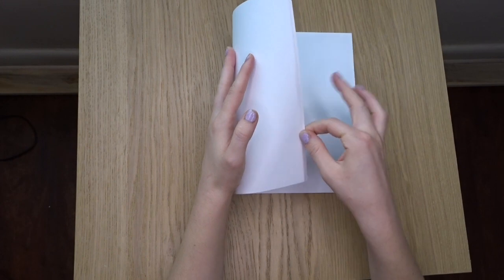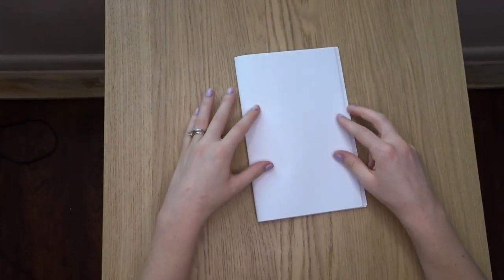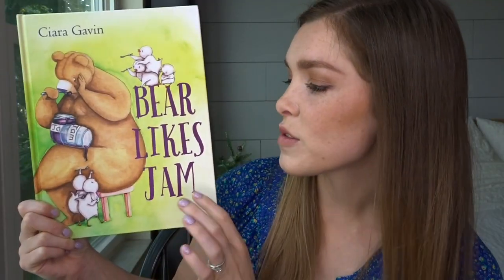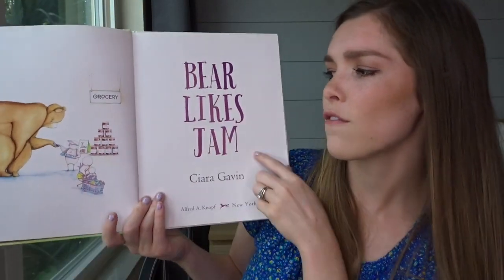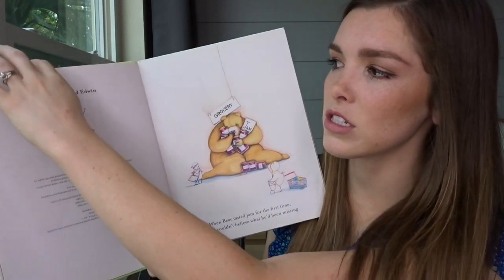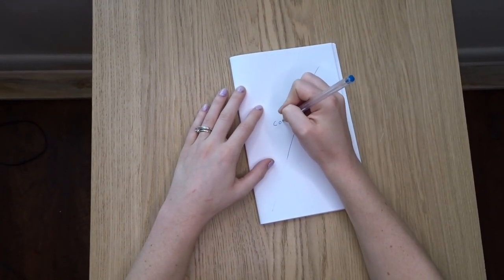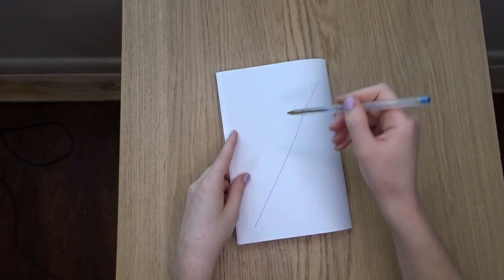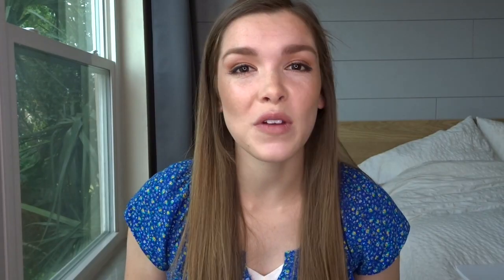How to Make a Picture Book Dummy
Just one method for how you can make a picture book dummy first draft. It helps with your writing so much!
Look Below to See More!

Enter to Win an ARC of my DEBUT "SEA OF KINGS" (US only):

Make Journals and Notebooks with one simple program!

GET YOUR FREE WRITING TEMPLATES

You can grab my Character Profile worksheet, Setting template, and more by signing up for my Newsletter!

ABOUT ME

Hi guys! My name is Melissa Hope and I'm an author! My debut children's novel, SEA OF KINGS, is coming out Spring 2021! Through trial and error, I have learned SO much over the years in regard to writing, and I wanted to share my insights and connect with others who are working on their writing goals too!

Join me in weekly videos and rediscover what it means to follow your dreams!